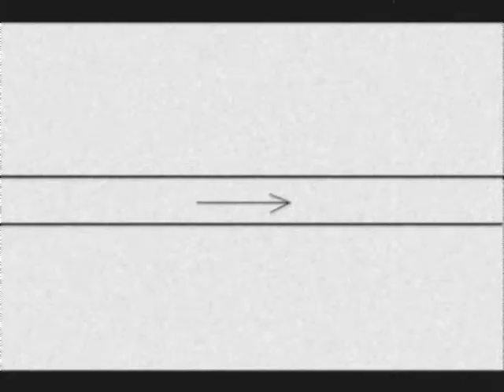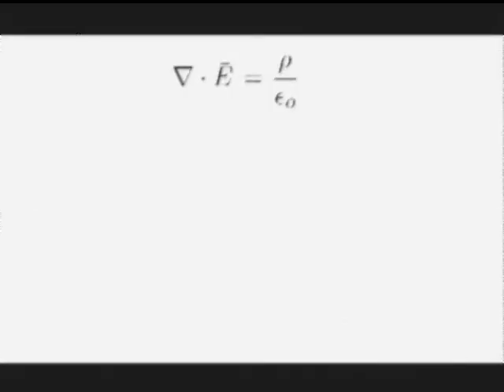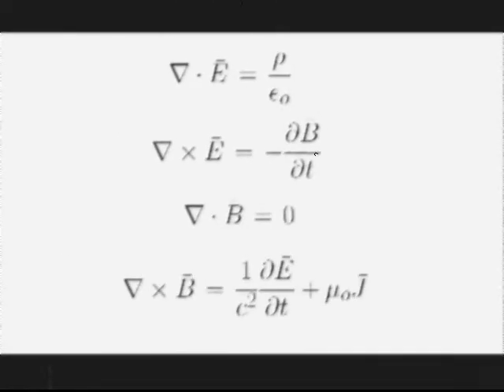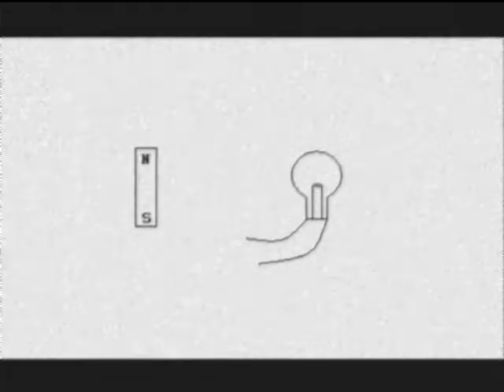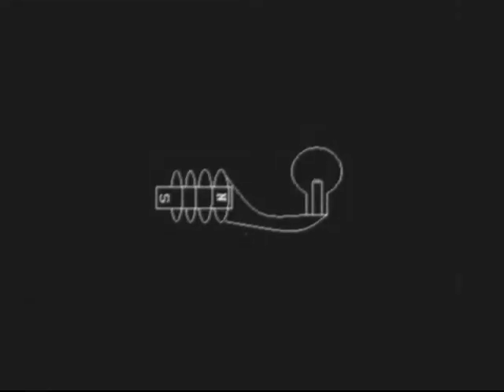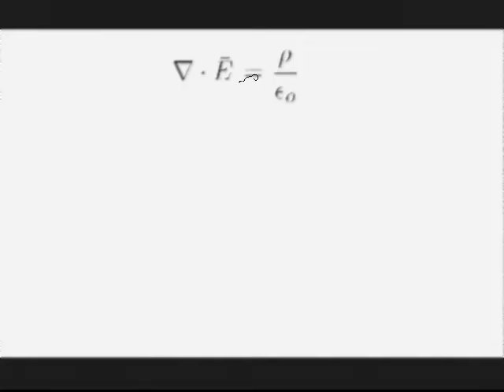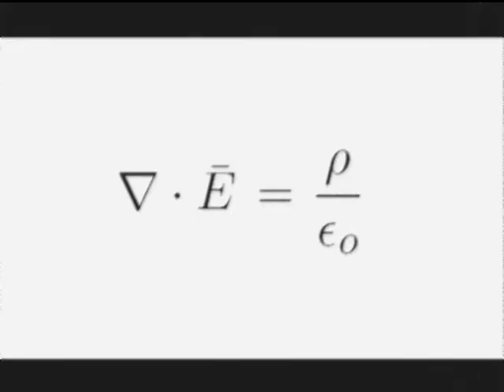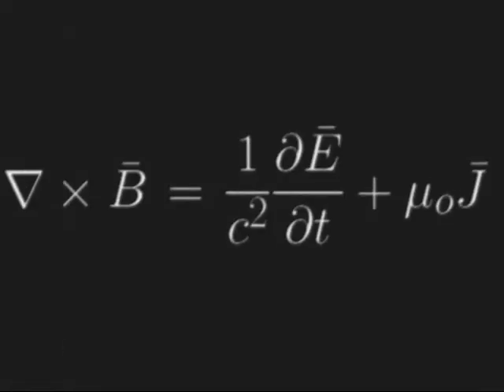Del Cross B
A song about Maxwell's equations written by a former classmate of mine.

Lyrics:

When I find that there is charge in space,
James Clerk Maxwell comes to me,
"Charge creates an E-field,
Del dot E."

And when there is a current,
It creates a curly B
In the right hand direction,

Del dot E
Del cross E
Del dot B

Now all the magnetic dipoles,
Living in this world agree,
There are no monopoles,
Del dot B.

And though they both seem different,
They are coupled so the eye can see,
Partial B partial t,
Del cross E.